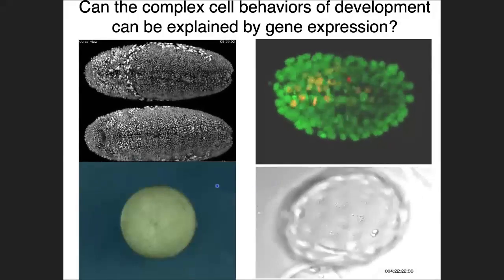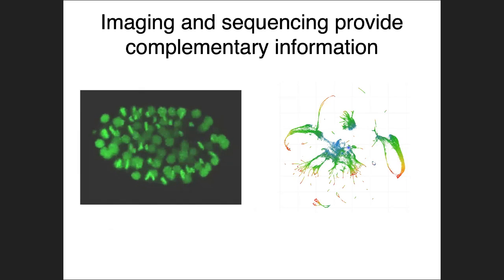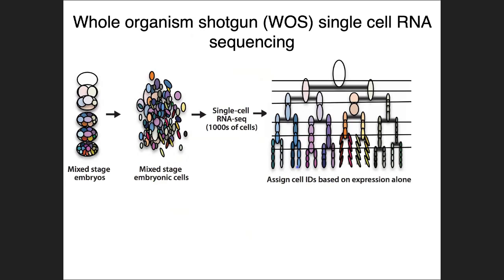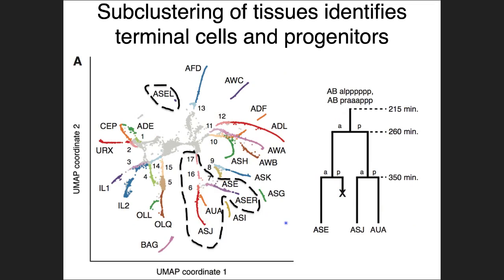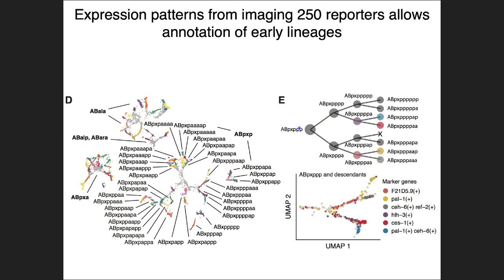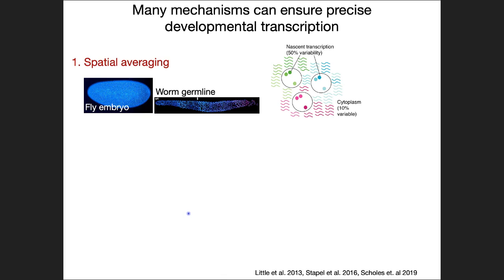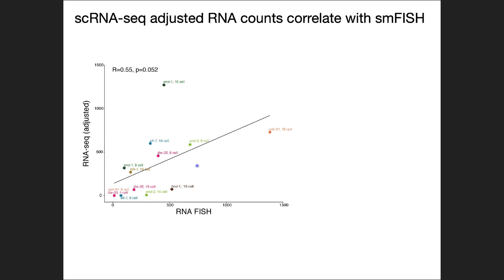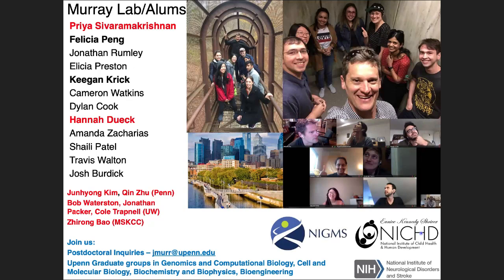Decoding Animal Development at Single Cell Resolution